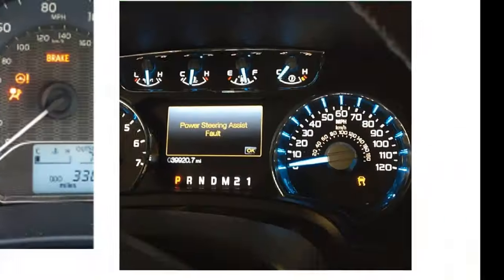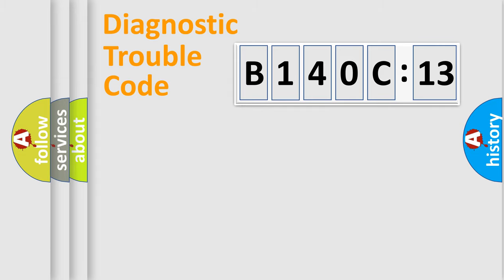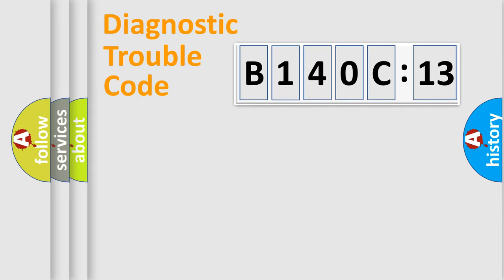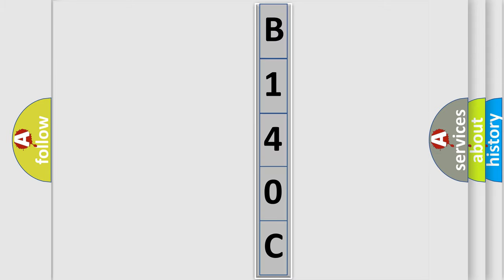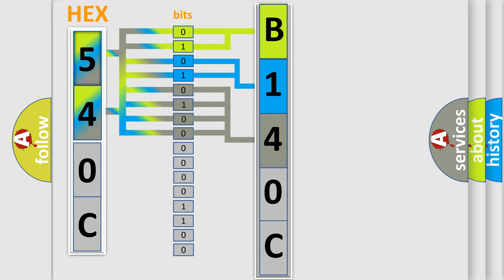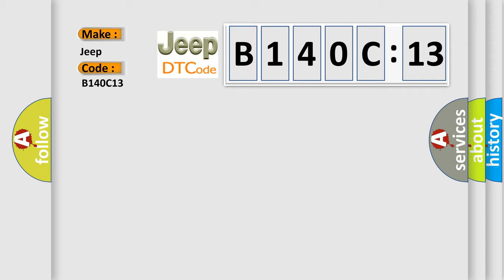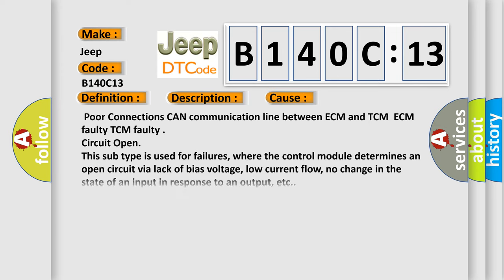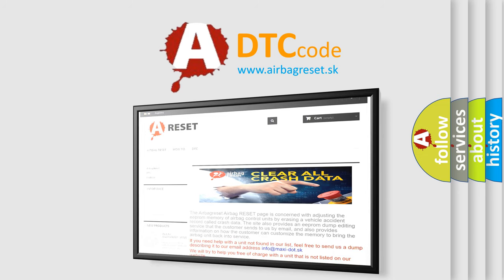DTC Jeep B140C-13 Short Explanation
Contents:
0:21 Basic DTC analysis according to OBD2 protocol standard.
1:48 Insight into programming
2:58 A diagnostically understandable description of the Diagnostic Trouble Code
3:05 Basic error definition

Make:
Jeep
Code:
B140C 13
Definition:
Lost Communication With TCM
Description:
Cause:
Failure Type:
Circuit Open